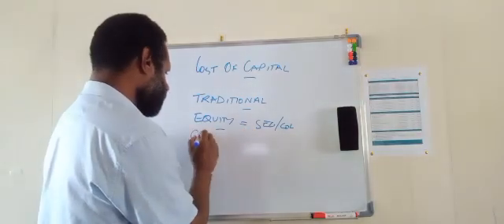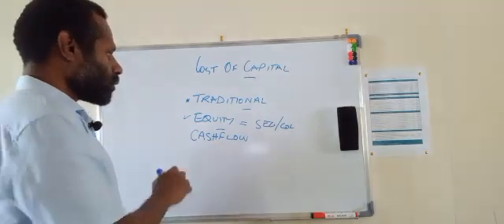Cost of Capital for PNG SMEs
The cost of capital in PNG for SME business is very expensive in terms of the lending rates offered. Hence, start-up entrepreneurs find it extremely dicult to secure start-up ro working capital to venture into their businesses. This video gives you the basic elements of why that is so.